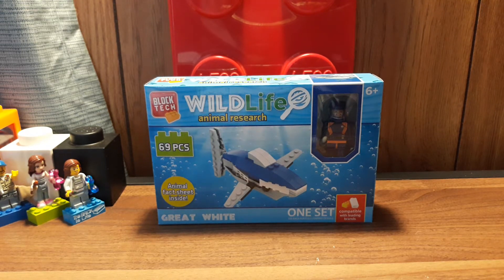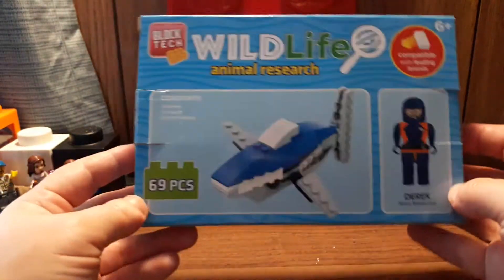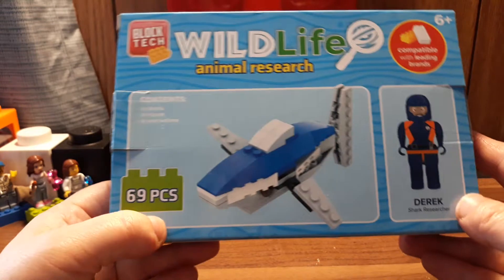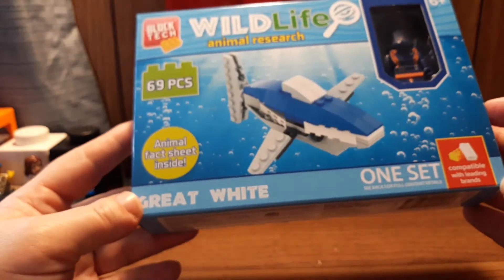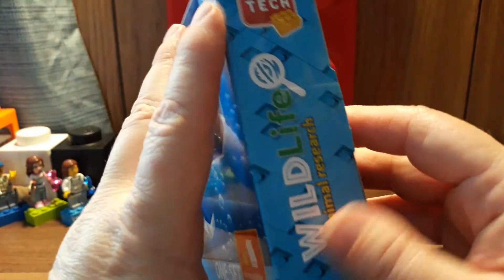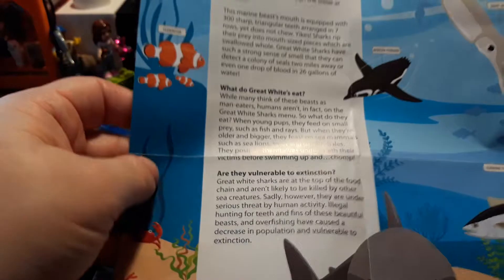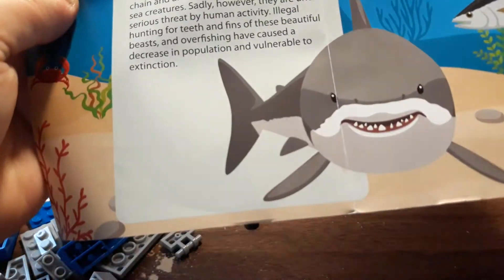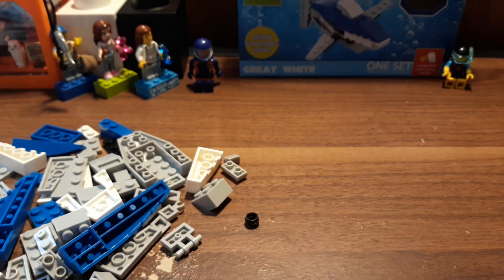Lego Vs. Block Tech: Great White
I had to improvise and change some pieces do to colour or shape on the Lego version of this build. I hope you enjoy this video.